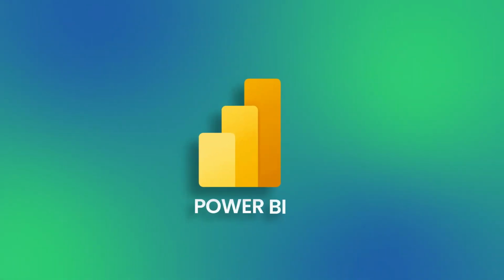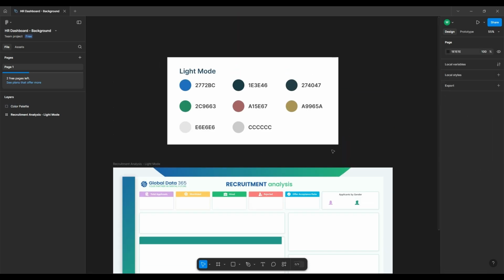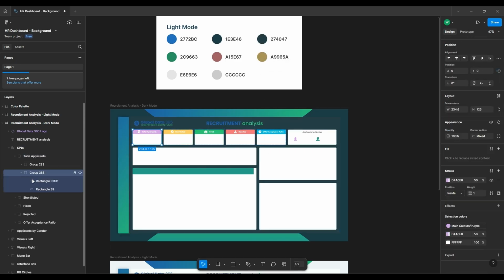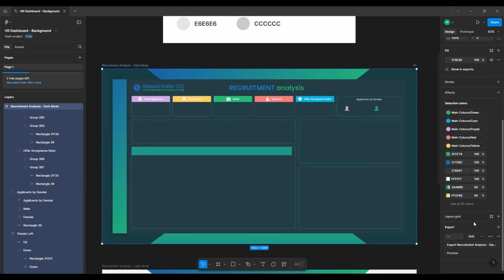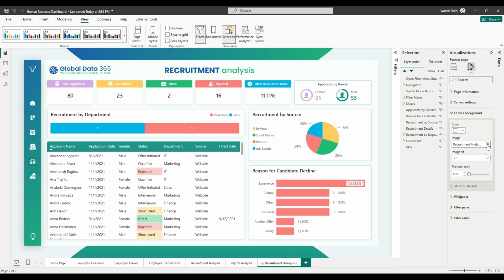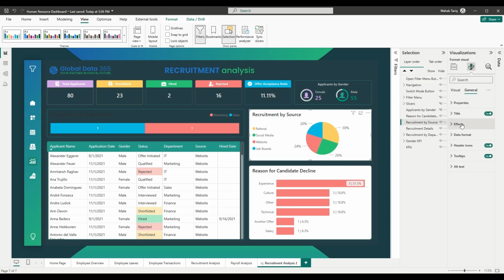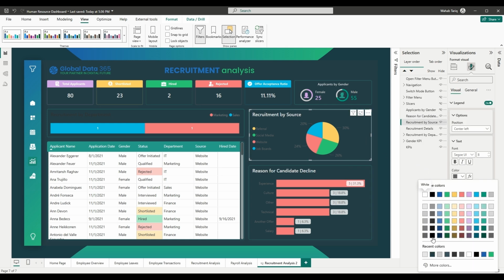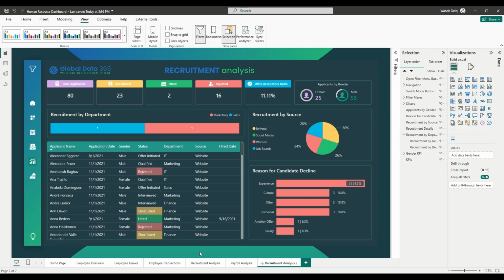How to Toggle between Light and Dark Mode in Your Power BI Dashboard!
Power BI Dark Mode in One Click! 🌙💡
Want to add Dark Mode to your Power BI dashboards? In this tutorial, we'll show you how to create a dark mode version of your dashboard and switch between light and dark themes with just one click!🔍Learn the use and placements of page navigation in Power BI Visualization.

We'll use Figma to design a sleek, Power bi dark mode dashboard and ensure all elements are optimized for readability. You'll see how to adjust colors for better contrast, making your dashboard more user-friendly in Power BI dark mode. 🚀 With a simple button click, you’ll be able to seamlessly switch between light and dark modes, creating a smooth user experience. Find your detailed insights in Power BI Dark Mode.

💡 Enroll in our Power BI Training sessions for in-depth knowledge

Transform Your Reports with Power BI Dark Mode. Get expert support today!